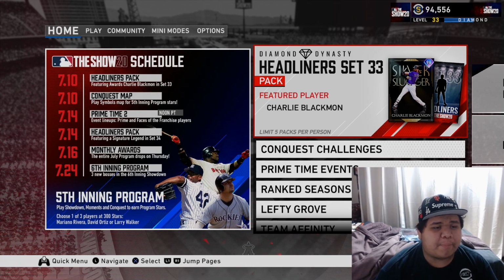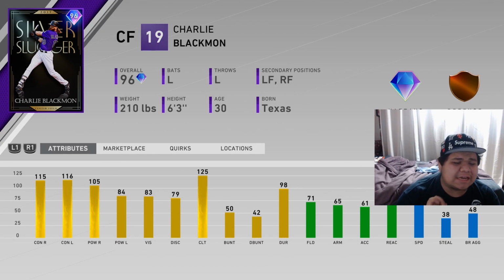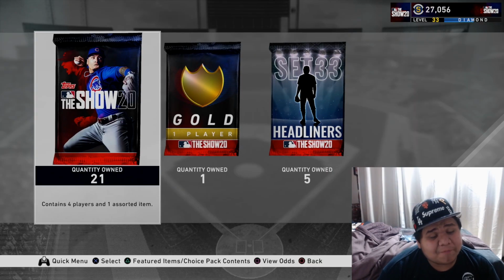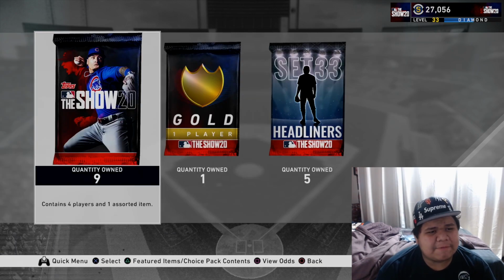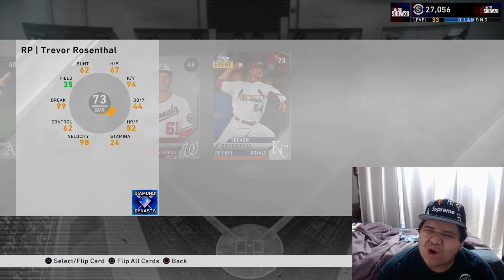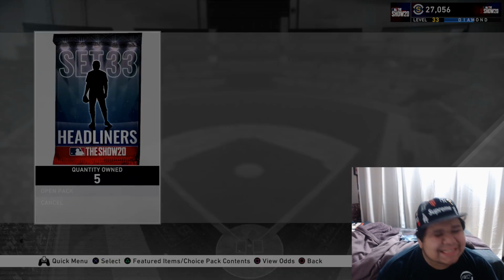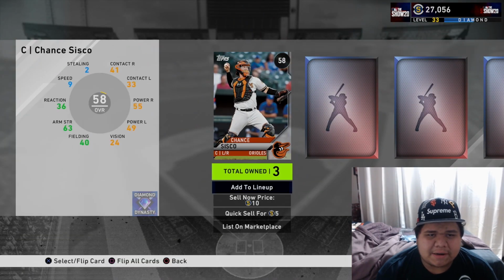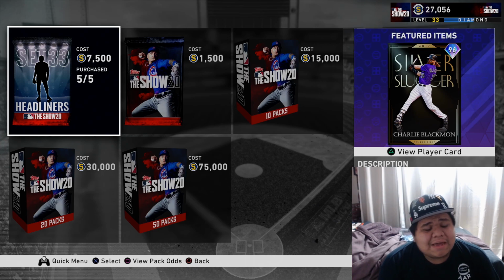CHUCK NASTY LOOKS SICK! MLB THE SHOW 20 SET 33 HEADLINERS PACK OPENING